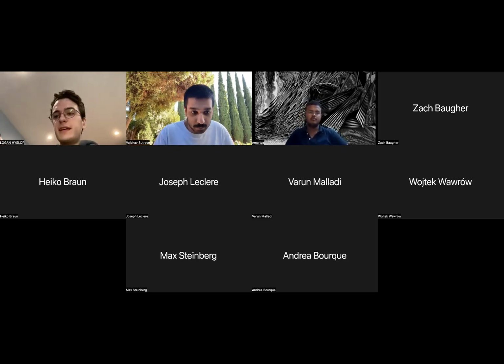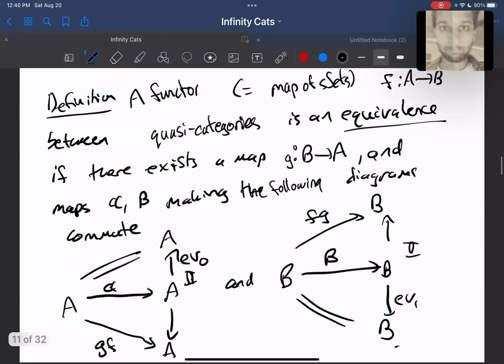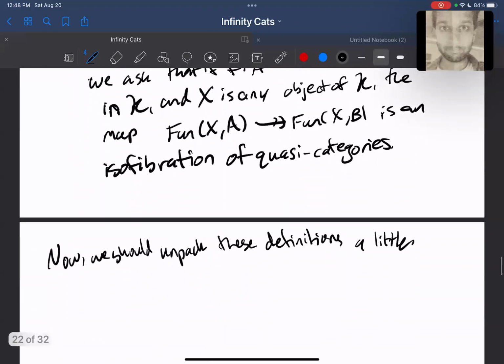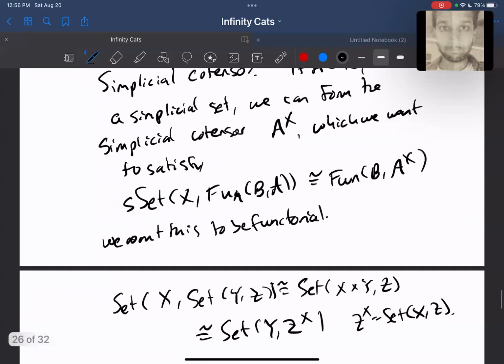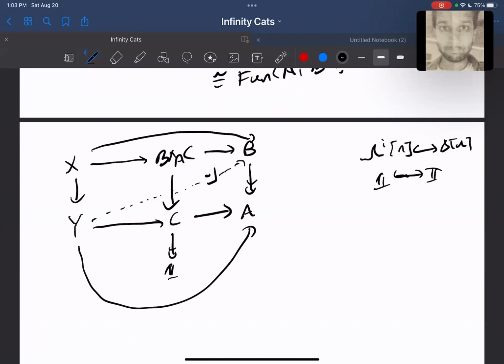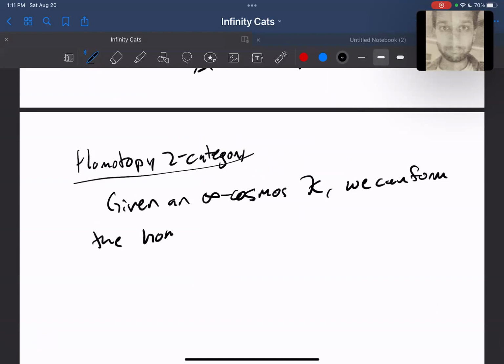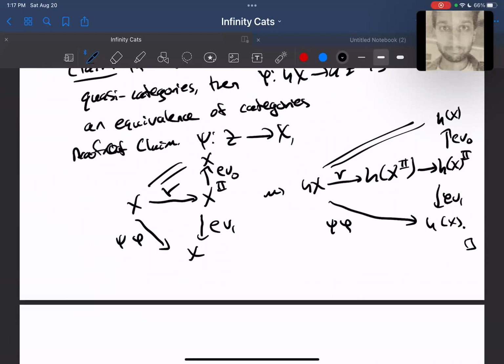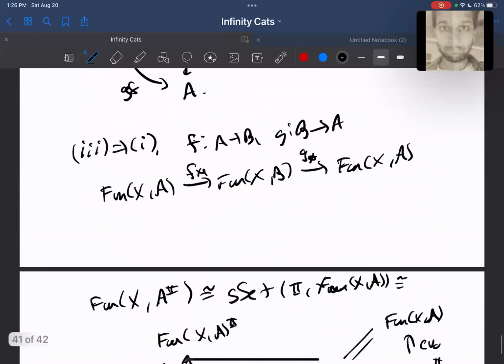Higher Categories reading group - talk 3 (08/20/22)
This is a reading group following the book "Higher Categories and Homotopical Algebra" by Denis-Charles Cisinski.

In this meeting, Logan talked about:
-- oo-cosmoi
-- isofibrations
-- equivalences of quasi-categories
-- homotopy 2-categories